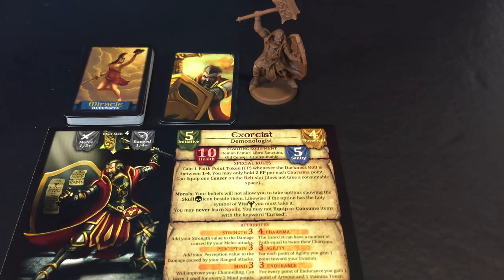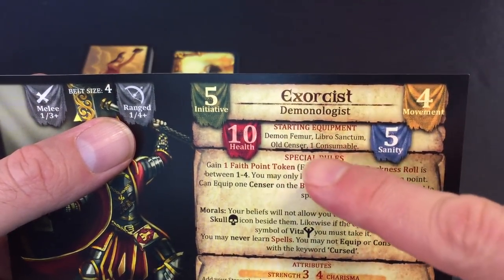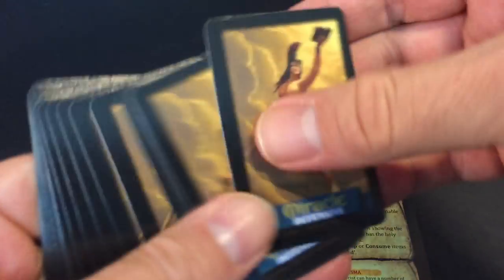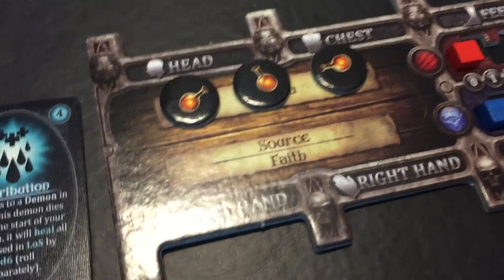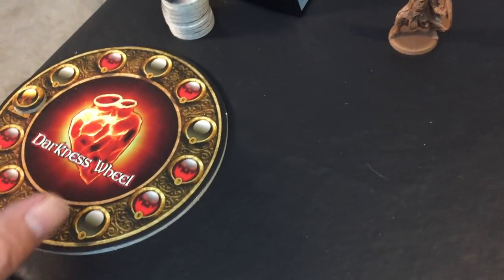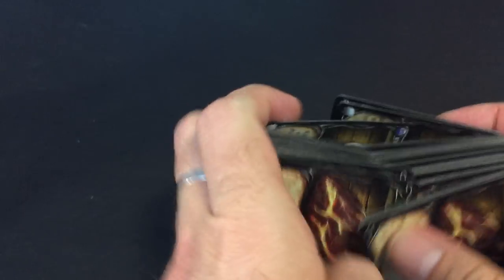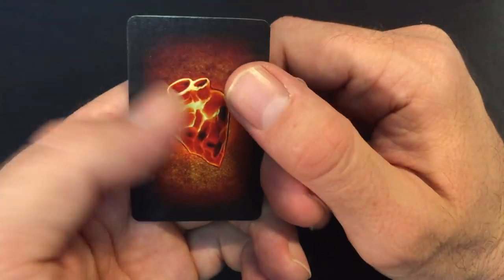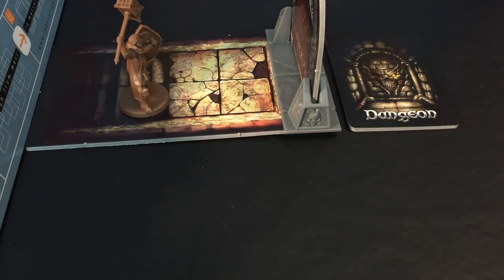Darklight Memento Mori - Let's Play - Part 1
Please listen to the music in this playlist in another window while watching my let's play videos.

The start of our let's play of Darklight! Join the Exorcist as he is introduced to the life of an Accursed!